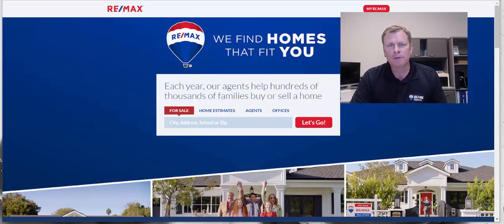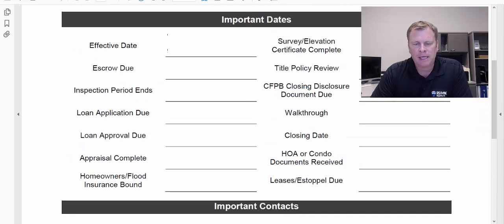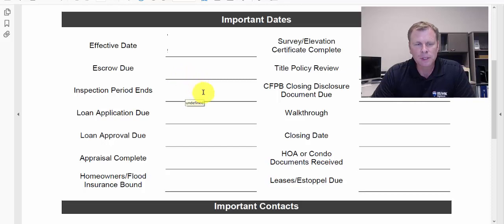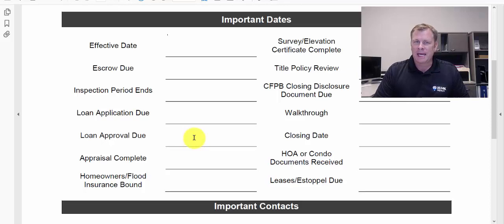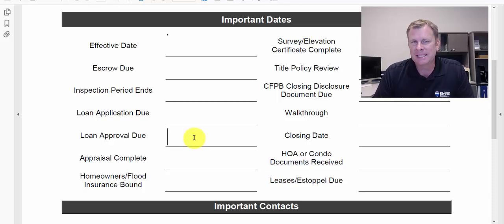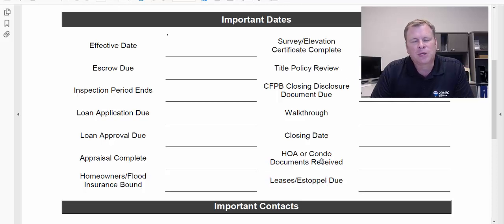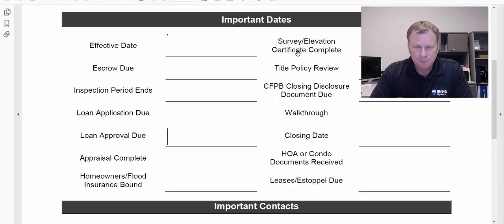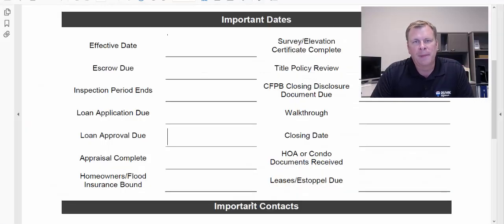FAR/BAR Real Estate Contract Timelines and Important Dates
Walter Borgen with RE/MAX Signature reviews the contract timelines and important dates of FAR/BAR As Is Purchase and Sale Contract.  Walter shares how tip and tools to help you calculate each contract deadline.  What do when the inspection period ends,  How much time you really need for loan approval and much more.  This is a great video for new or experienced agents looking for a simple way help buyers manage the contract timeline and the important dates.  This information should not be considered as legal advice.  If you need assistance interpreting the Sales Contract you should seek legal counsel.

Be sure to follow our Real Estate Game Changer page on Facebook!